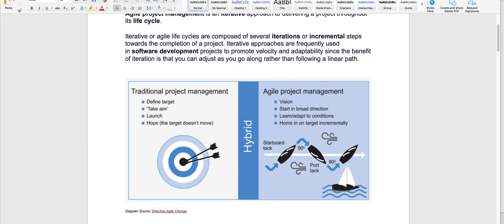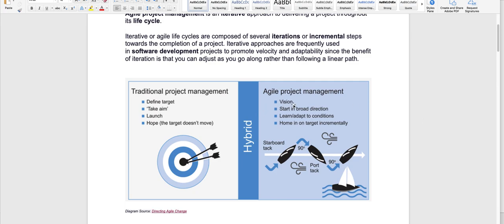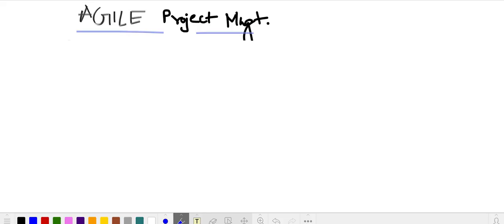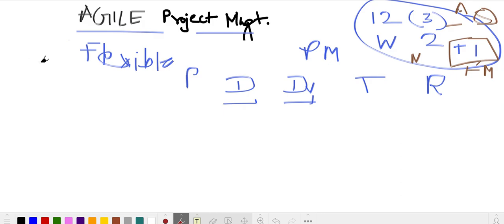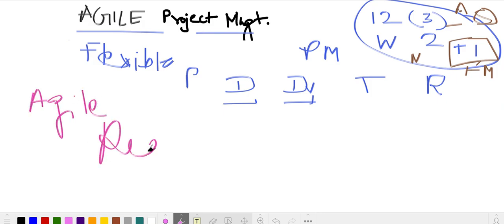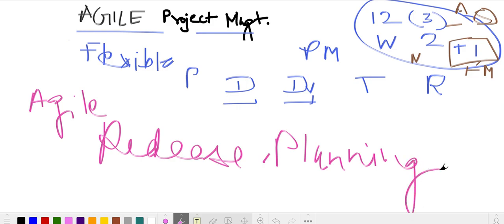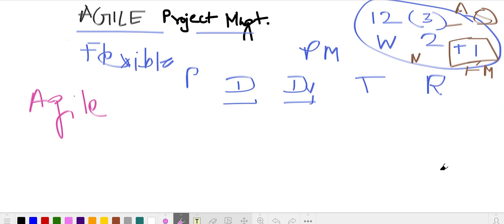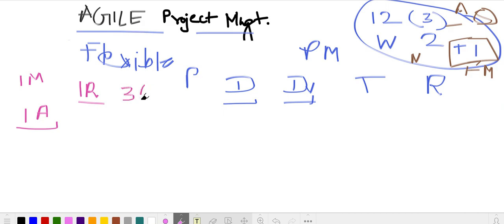pmp exam 2021 agile management part 2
PMP exam agile part 2 management is very important too.